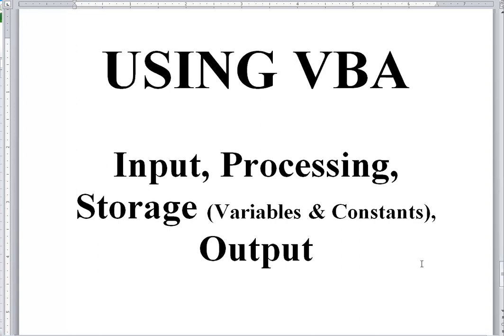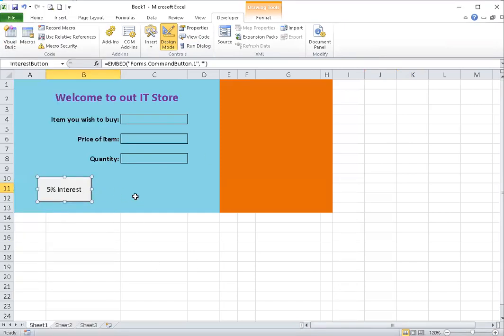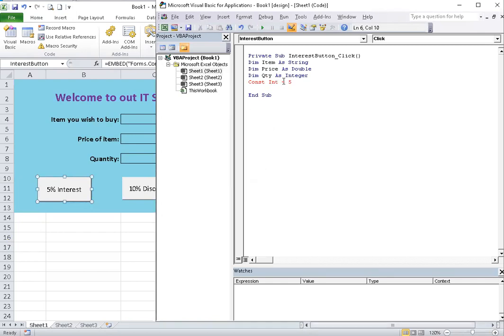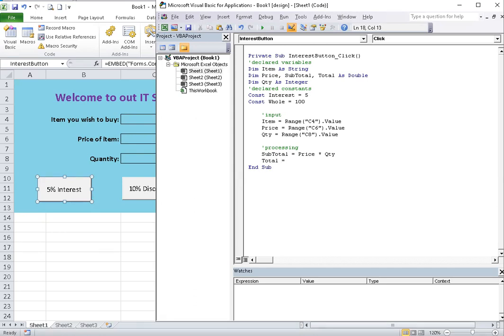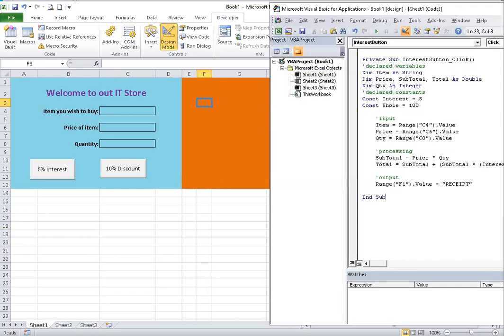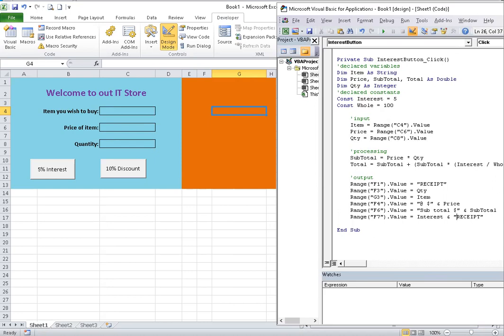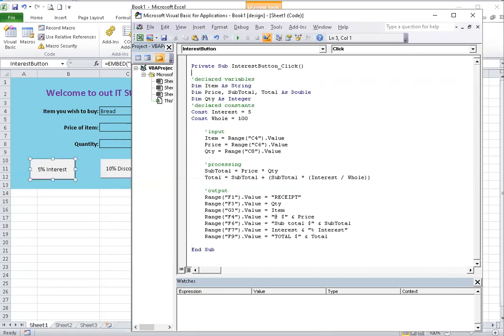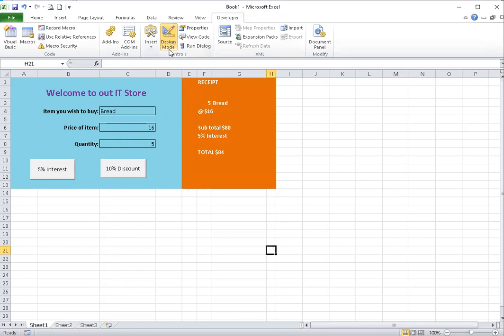VBA Programming: Input, Processing, Output and Storage (Variable and Constants) using an Excel Form